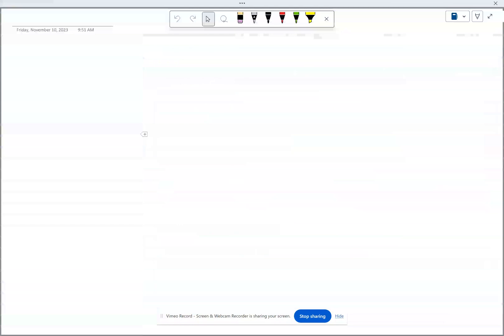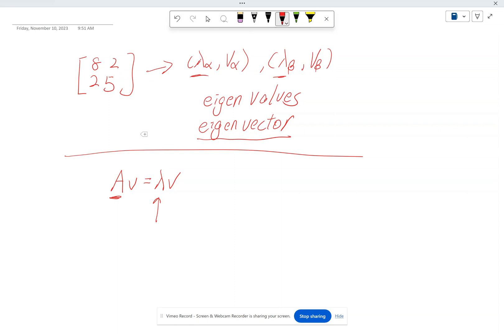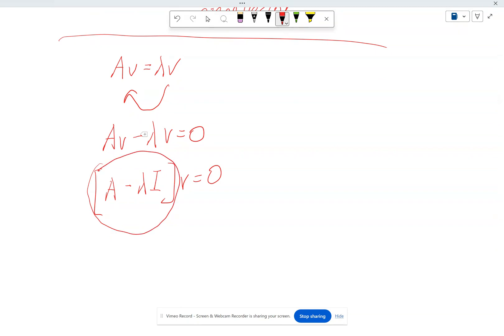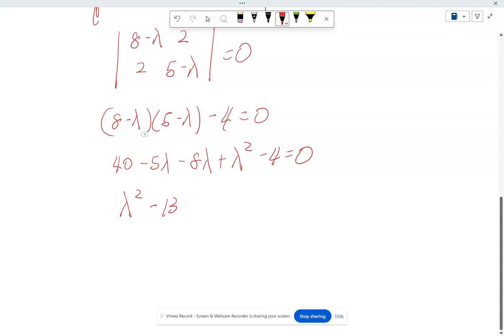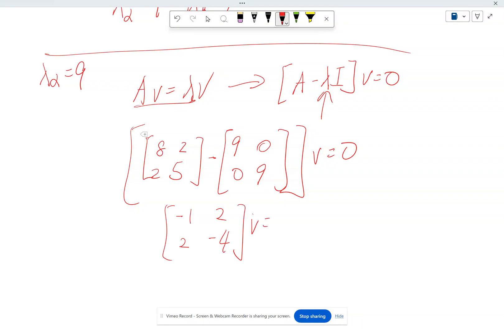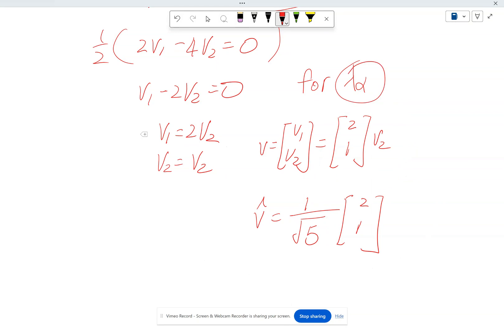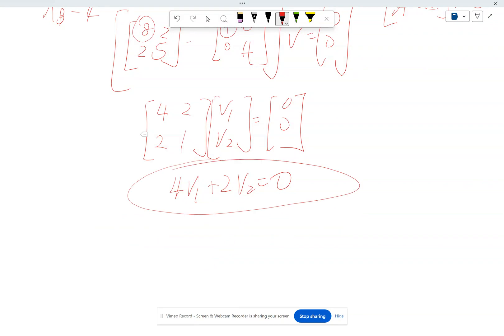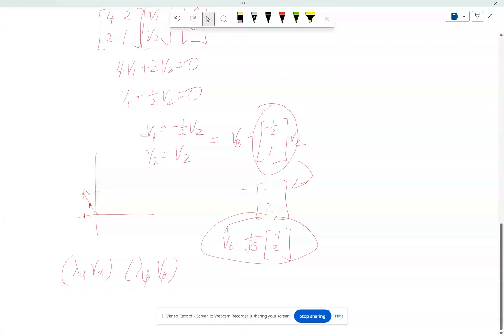18 Part 4 Example of finding eigenvalue and vectors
If you are not familiar with how to find eigenvalues and eigenvectors of a matrix, watch this video first.